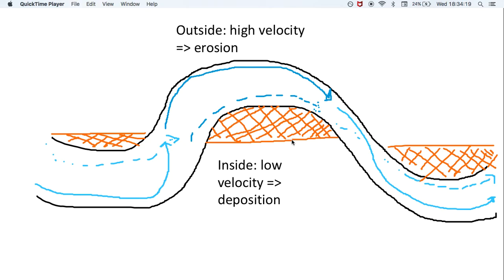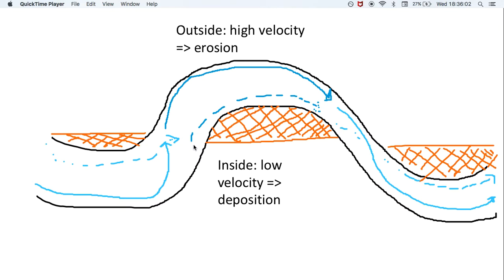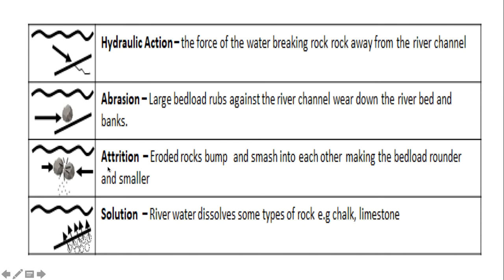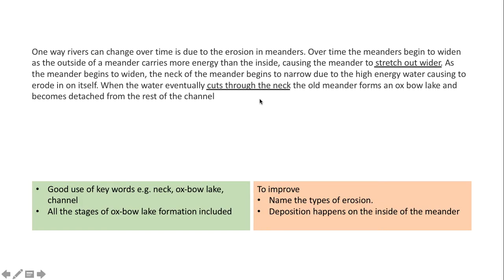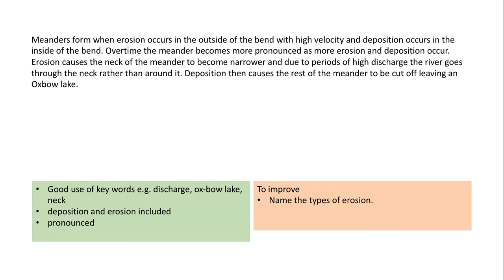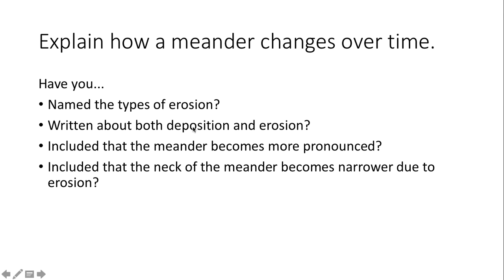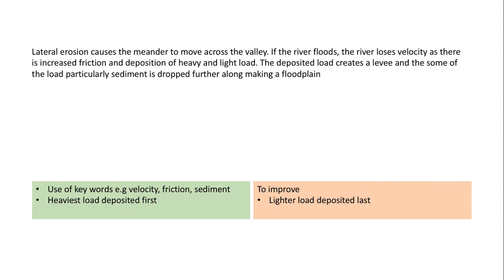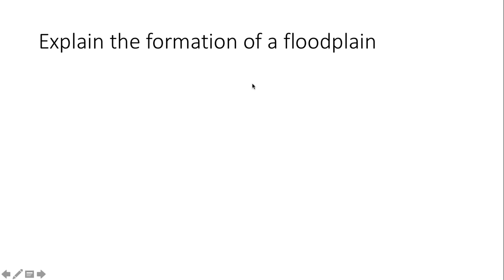Y10 feedback on meanders and levees